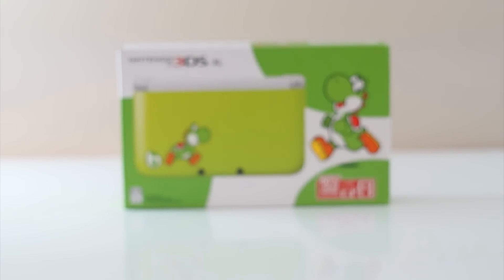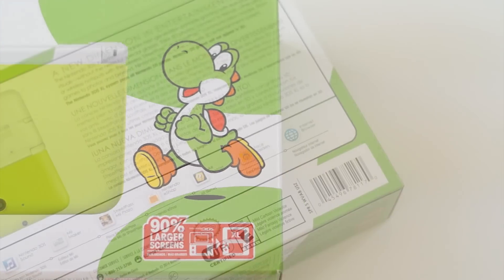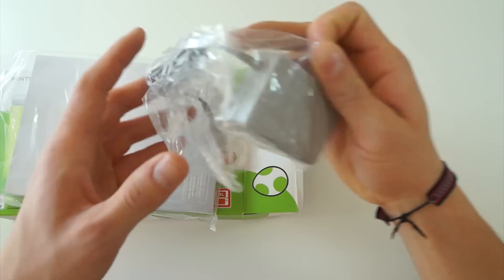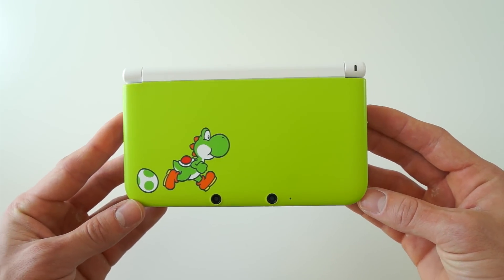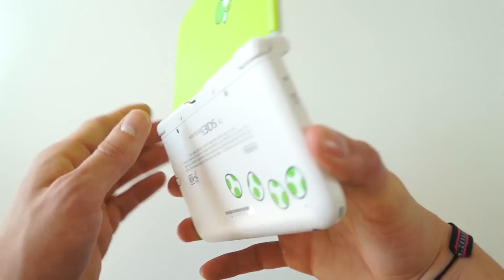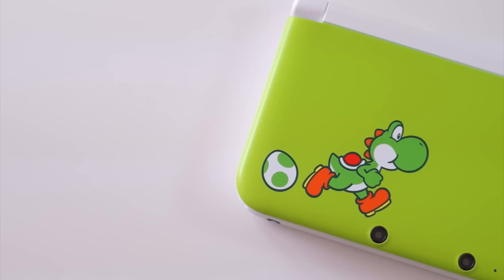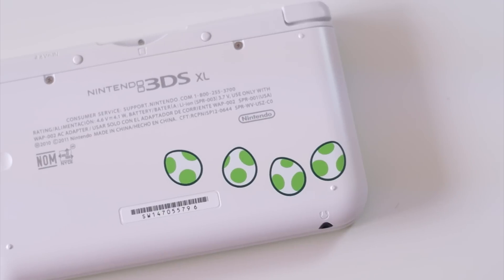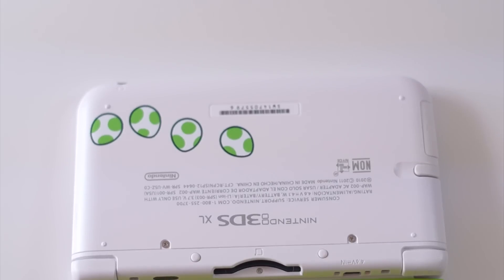YOSHI 3DS XL Limited Edition Bundle UNBOXING and REVIEW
Unboxing the brand new Nintendo 3DS XL Limited Edition YOSHI Bundle!